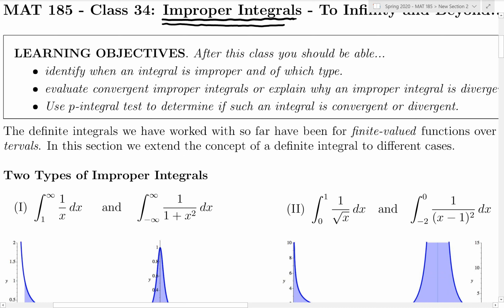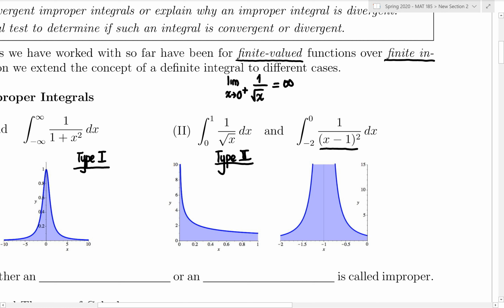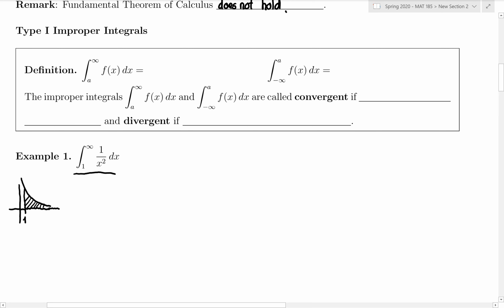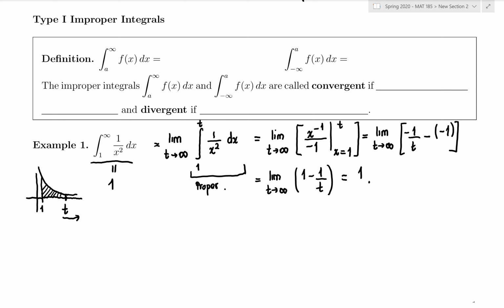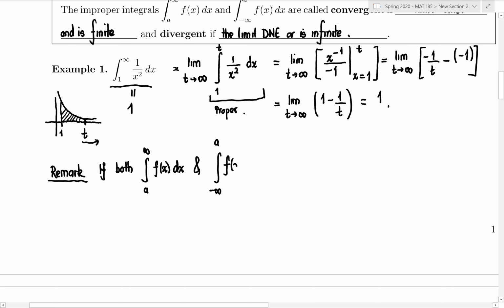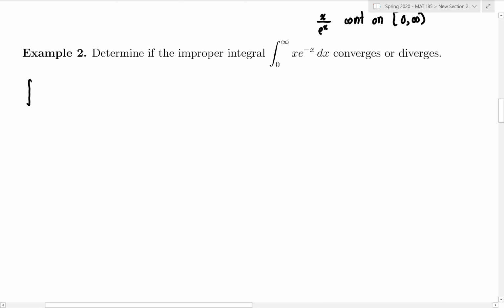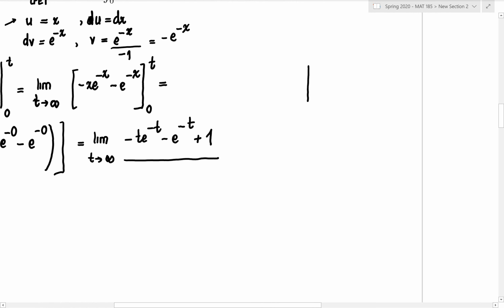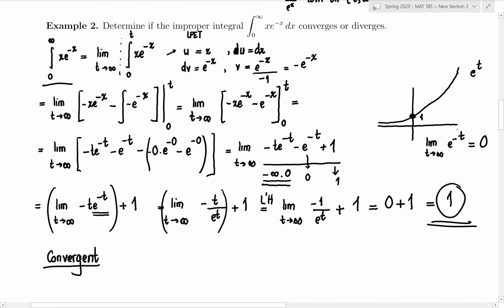Class 34 - Part 1